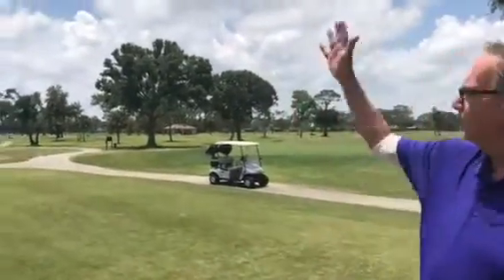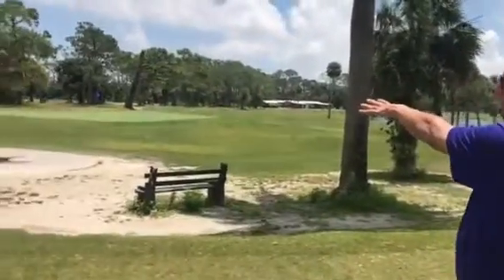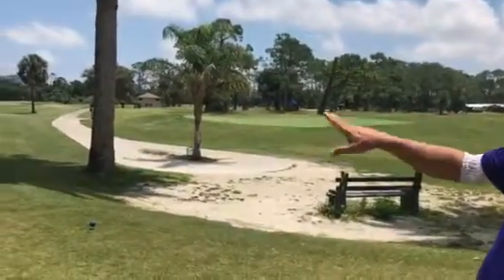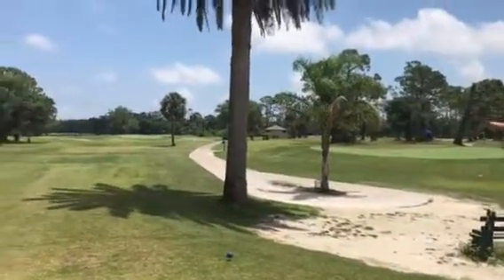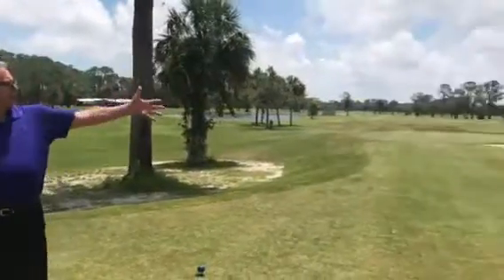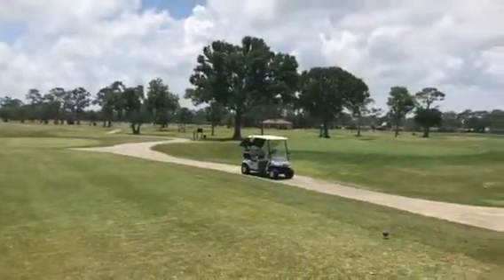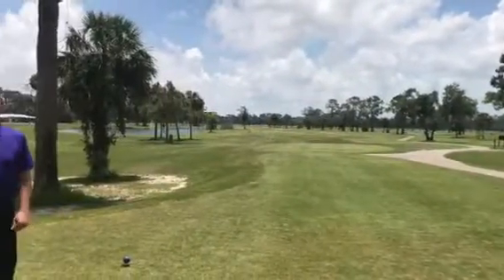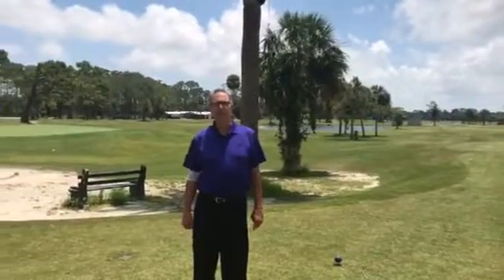New Smyrna Beach Florida Golf Course Home